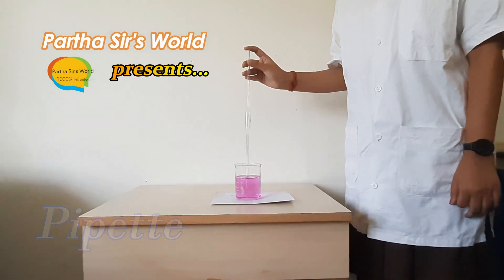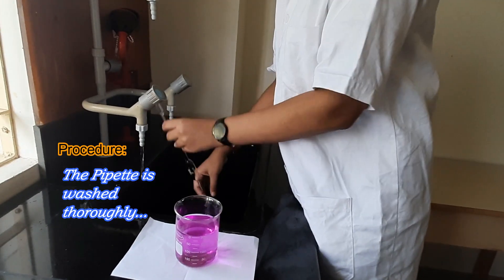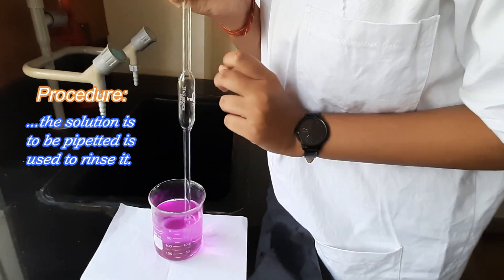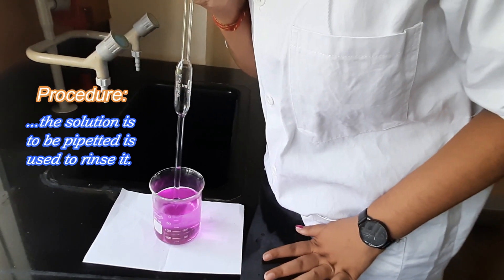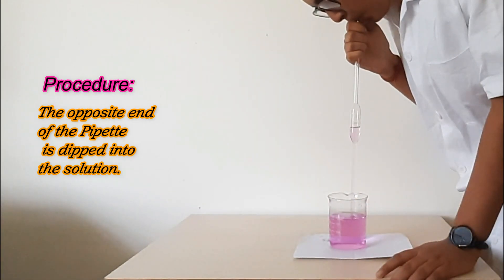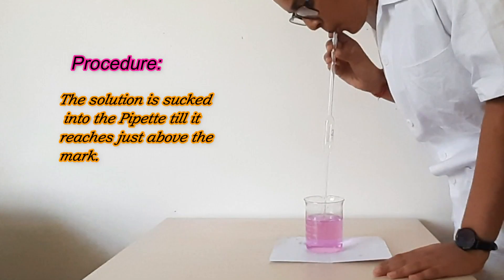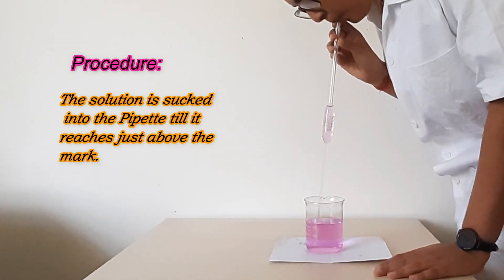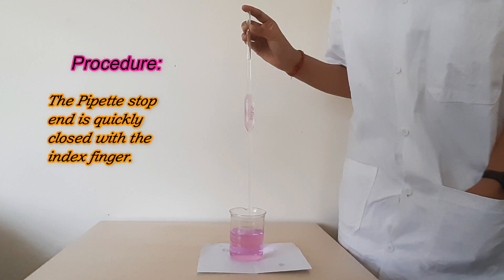# Pipette # Using a Pipette # pipette handling techniques # Practical Chemistry | Partha Sir's World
A pipette is a laboratory apparatus commonly used to transfer a measured volume of liquid. Pipettes come in several designs and volumes to be used, especially for various purposes with differing levels of accuracy and precision, The common glass pipette used in secondary school chemistry laboratory work by creating a partial vacuum above the liquid-holding chamber by holding it with a finger and then selectively releasing this vacuum to dispense the liquid within.
The demonstration is very interesting to watch!
Let’s enjoy and learn from this video!

Especial thanks to my students: Abhipsa, Bikash and Rudransh; for making this video.

Partha Mitra
Teacher & Mentor.

Any action you take upon the information provided in this video is strictly at your own risk, and I will not be liable for any damages or losses. It is the viewer's responsibility to use judgment, care and precautions if one plans to perform the experiments.
pipette using the mouth,
pipette drawing,
pipette technique,
pipette video,
pipette and burette,
a pipette should be wiped off,
using a pipette,
reading a pipette,
filling a pipette,
using a pipette bulb,
how a pipette works,
pipette bulb,
pipette by mouth,
pipette handling techniques,
pipette how to use,
pipette handling,
pipette in lab,
pipette in titration